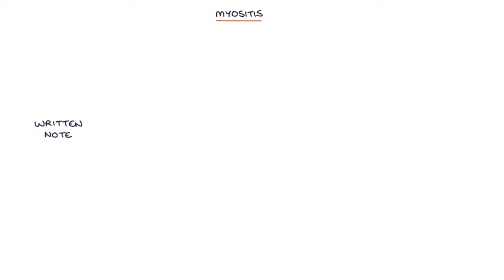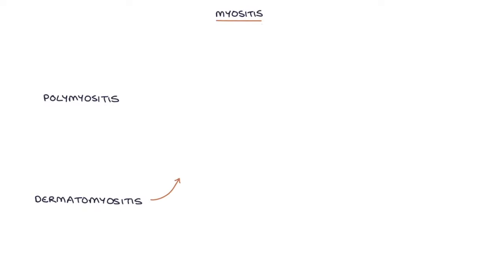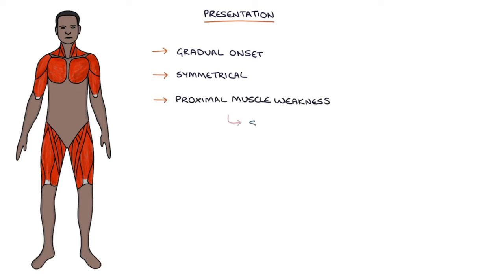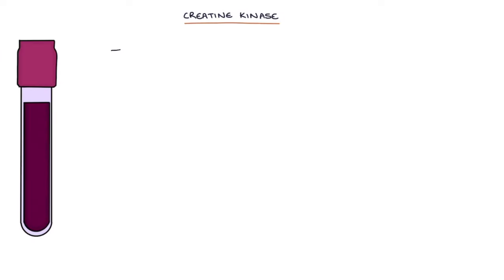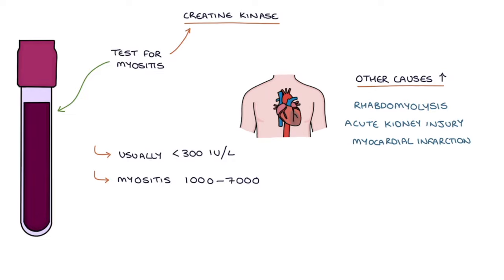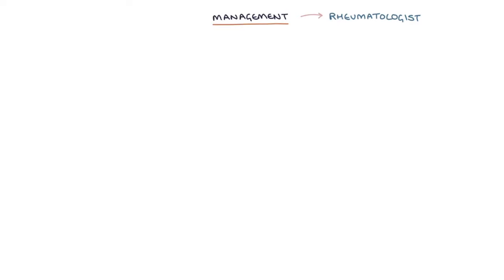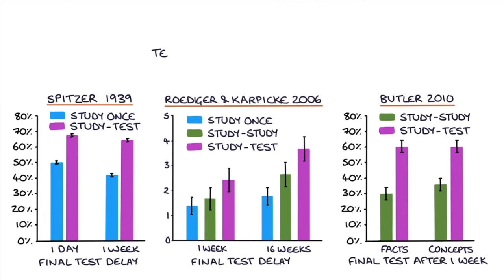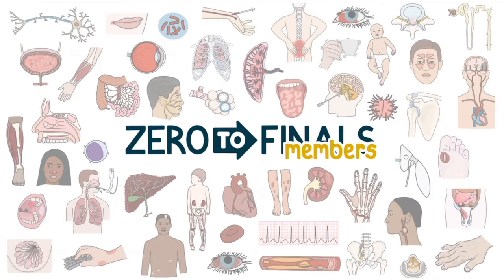Understanding Myositis (Polymyositis and Dermatomyositis)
This video contains a visual explanation of myositis, aimed at helping students of medicine and healthcare professionals prepare for exams.